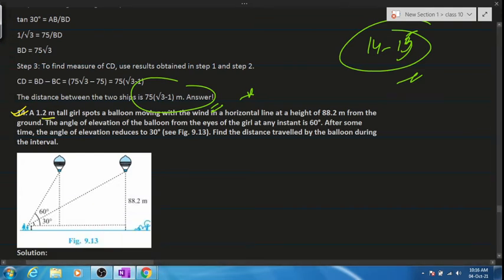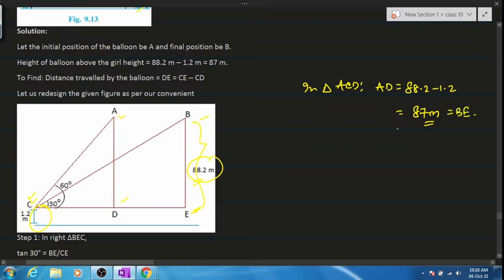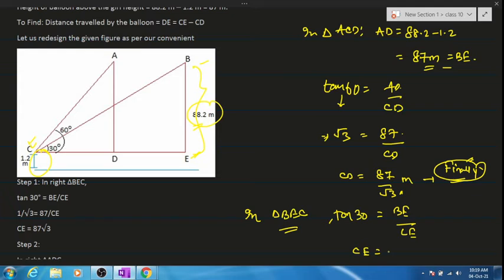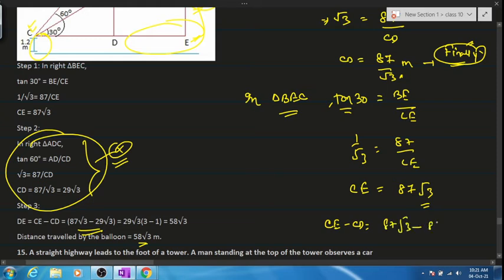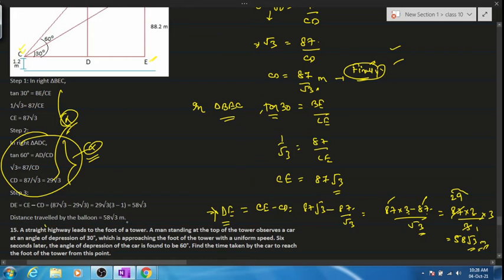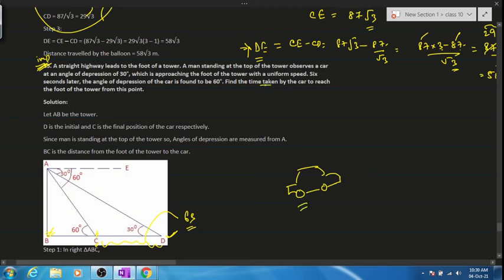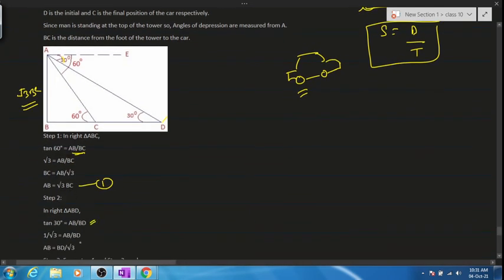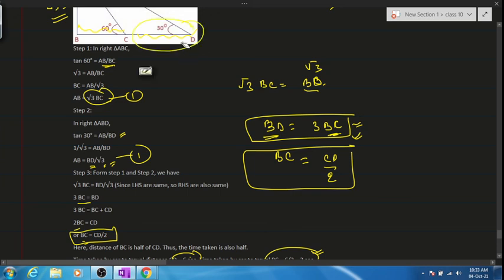height and dist last portion